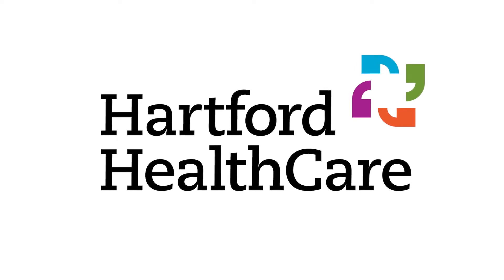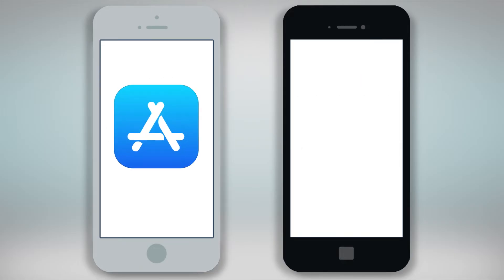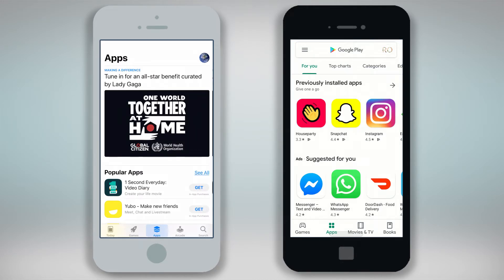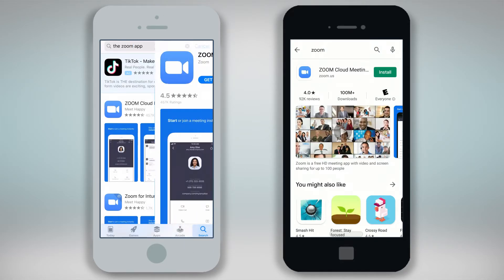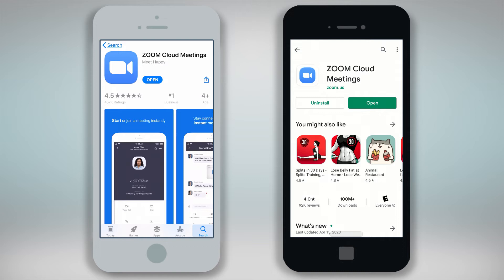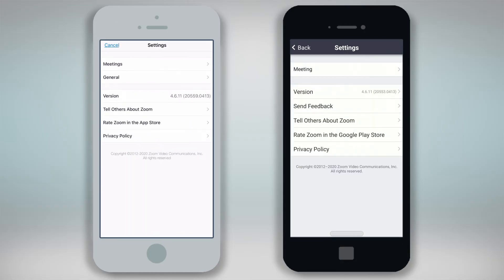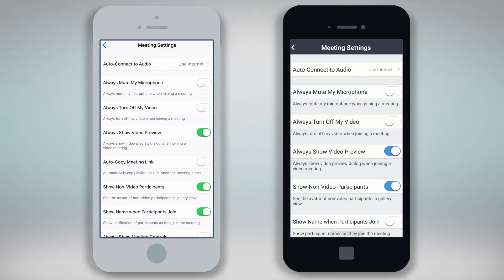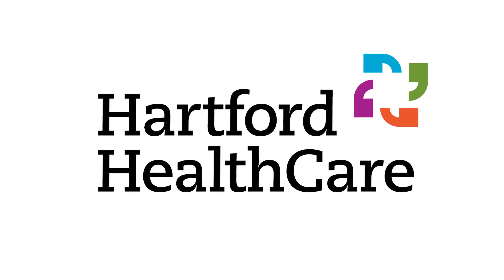Downloading Zoom onto an Apple or Android device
This video will demonstrate how to download the Zoom application onto your Apple or Android device and make settings changes for proper function of the microphone.